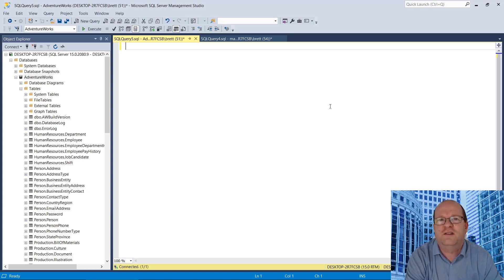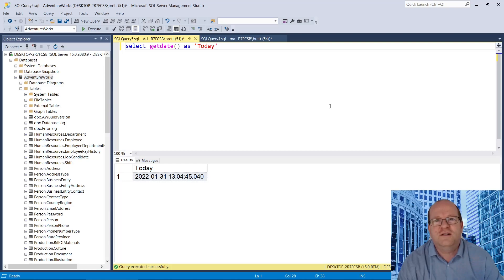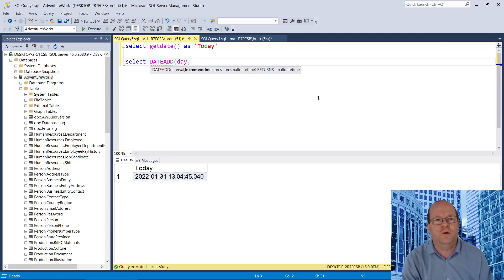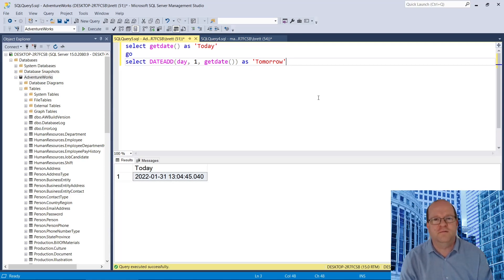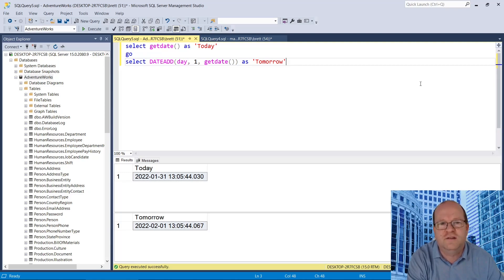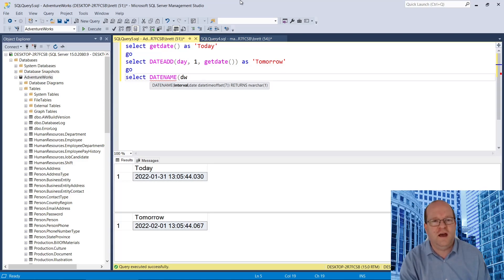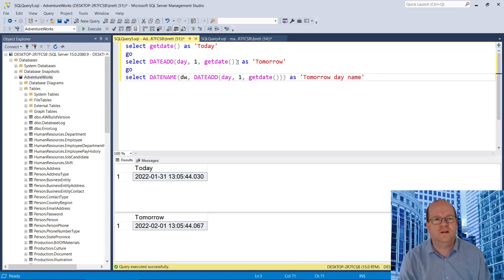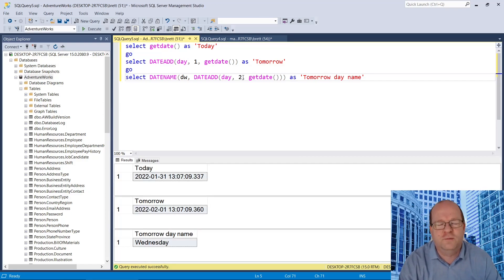How to Find Tomorrow's Date in SQL Server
In this video I show you how to retrieve tomorrow's date from a SQL Server query. You can also use it to find the day after tomorrow's date too.

00:00 - Introduction
00:06 - Today's Date
00:29 - Tomorrow's Date
01:19 - Tomorrow's Day Name

Useful transact SQL queries:

This find's today's date:

SELECT GETDATE() as 'Today'

We can use the DATEADD function to find tomorrow's date from today's date by adding one day to today's date:

SELECT DATEADD(day, 1, GETDATE()) as 'Tomorrow'
SELECT DATEADD(day, 2, GETDATE()) as 'The Day After Tomorrow'

Bonus query... use the following SQL to find out the day name for tomorrow using the DATENAME and DATEADD functions:

SELECT DATENAME(dw, DATEADD(day, 1, GETDATE())) as 'Tomorrow Day Name'